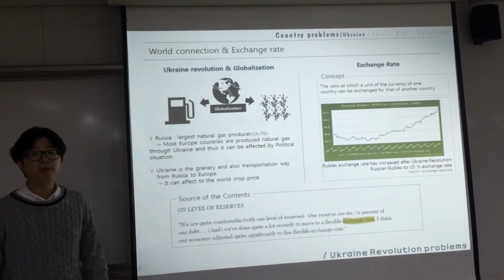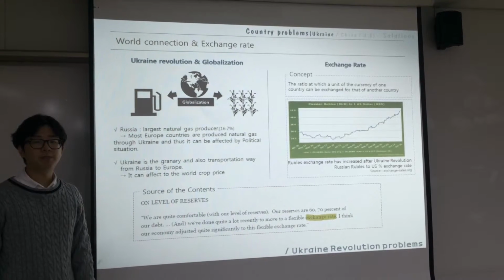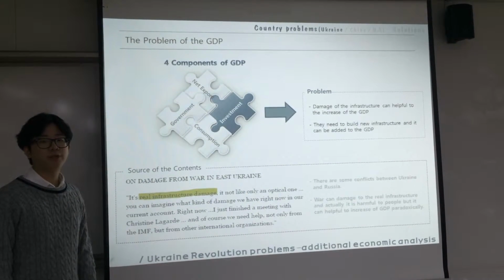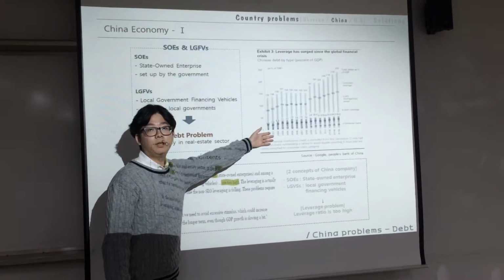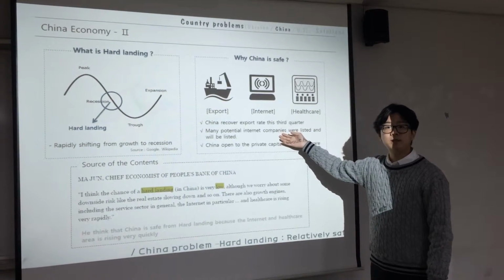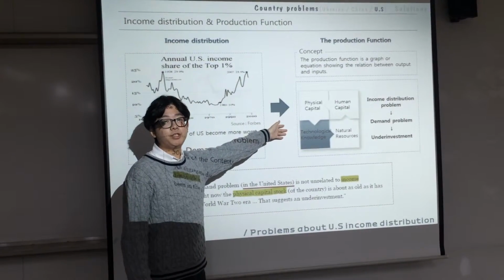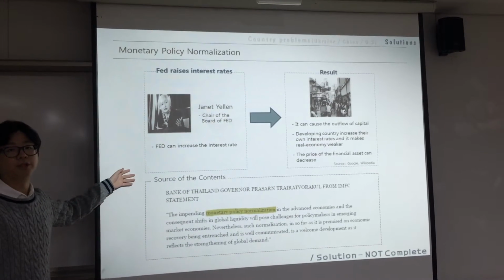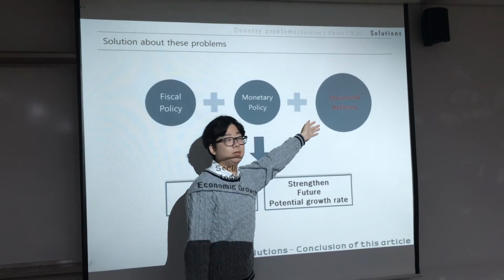(20120009) 김정현_경제원론 중간고사 프로젝트